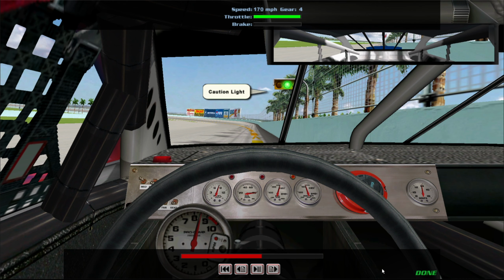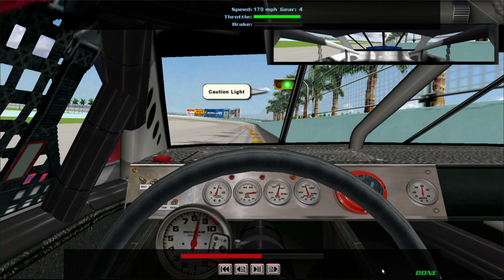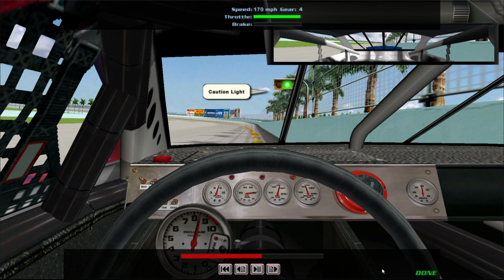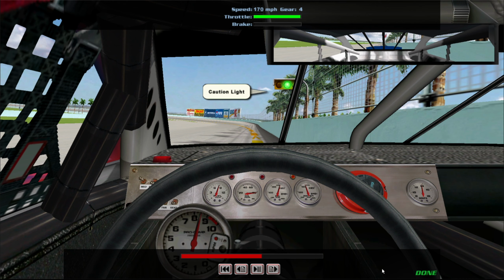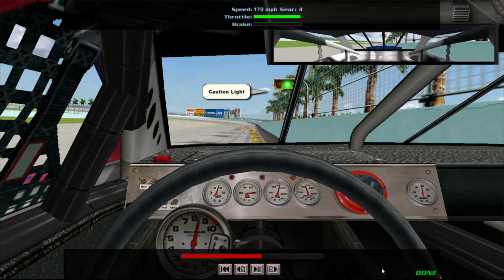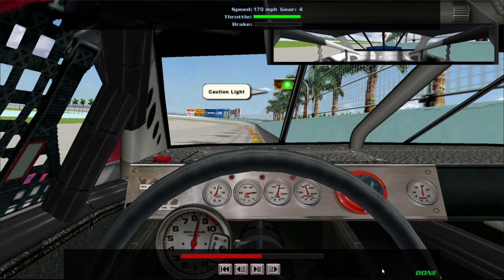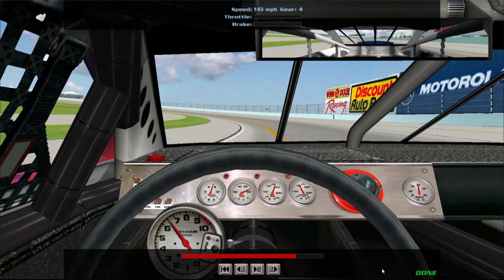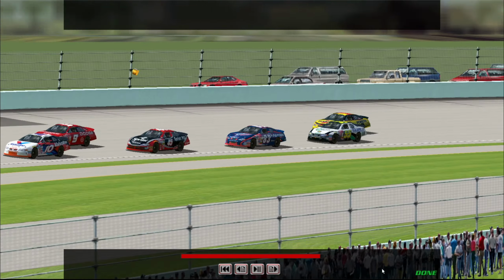Homestead-Miami Speedway in NASCAR Racing 2002 Season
A lap with commentary by Darrell Waltrip that was included as a track guide for NR2002 by Papyrus in 2002.